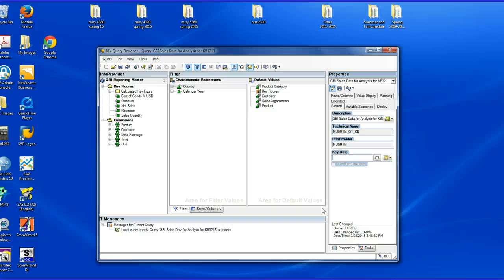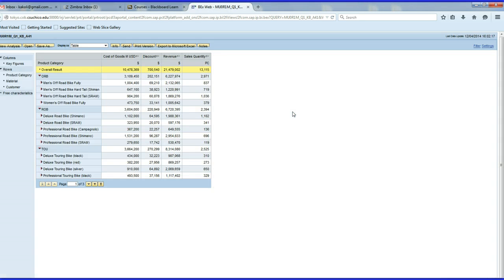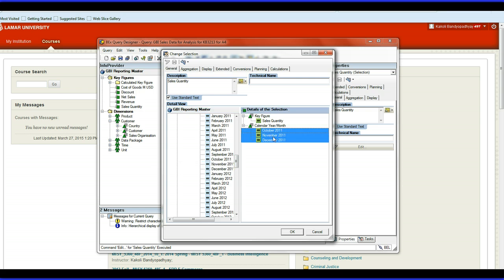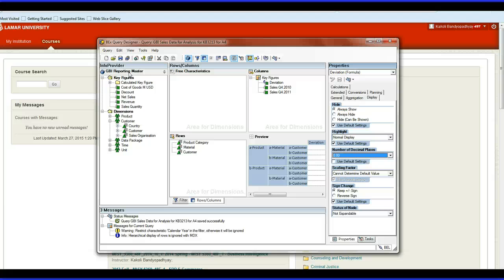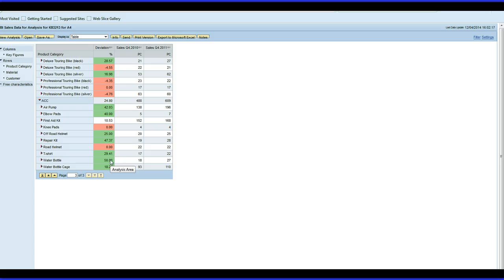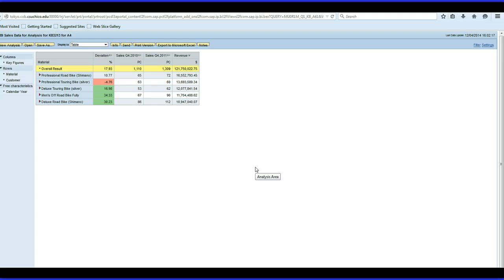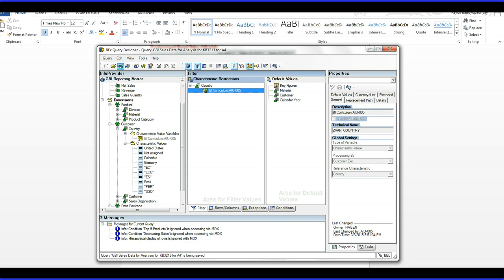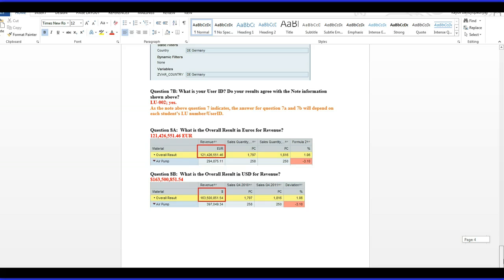SAP Assignment 4 on BEX Designing a Query Advanced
Query Designer